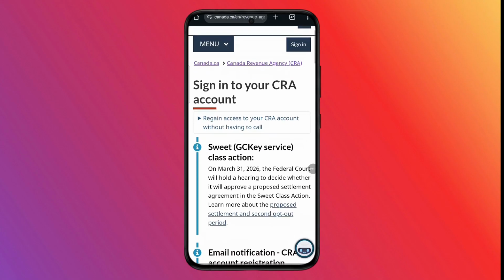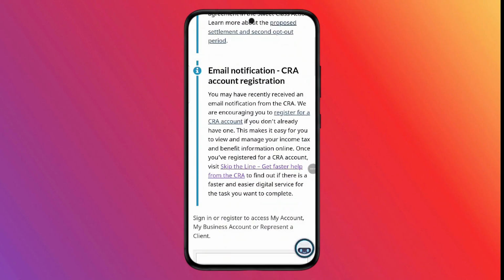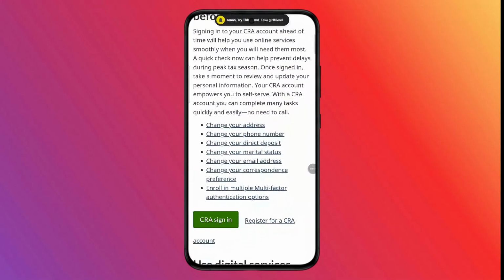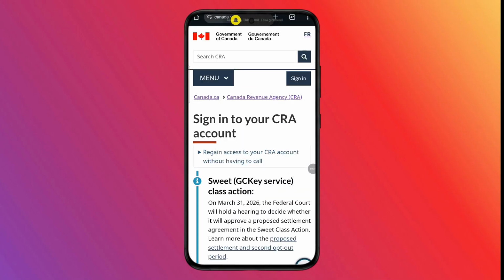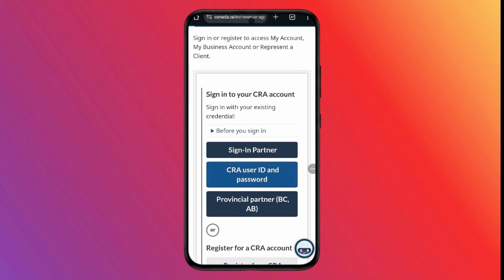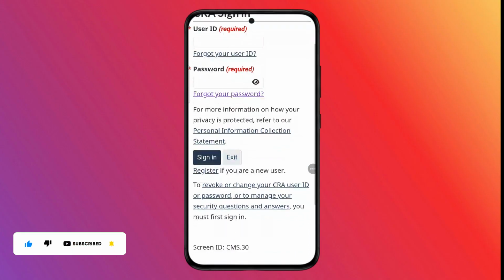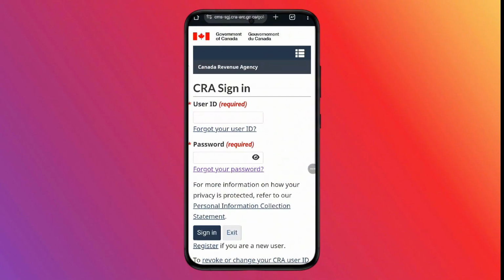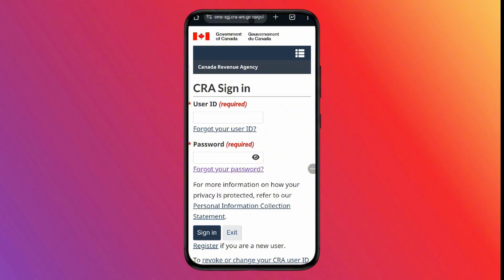How To REGISTER CRA ACCOUNT For The First Time (FULL GUIDE) 2026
How To Register a CRA Account for the First Time (FULL GUIDE) 2026

In this video, I’ll show you how to register a CRA (Canada Revenue Agency) account for the first time using a full, step-by-step guide in 2026. This complete tutorial explains who can create a CRA account, what information you need, how to sign up using CRA sign-in services or a banking partner, and how to verify your identity successfully. You’ll also learn how to avoid common registration errors and what to do if your access code doesn’t arrive. If you’re new to CRA My Account and want to access your tax information online, this guide will help you set it up correctly.